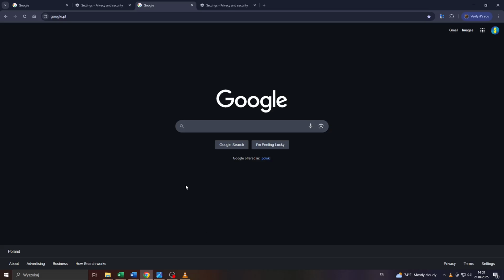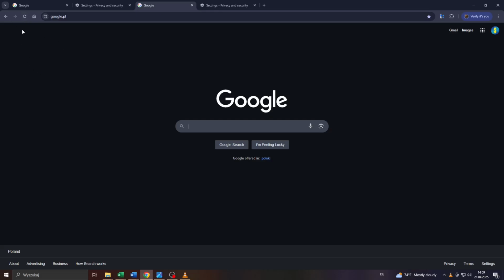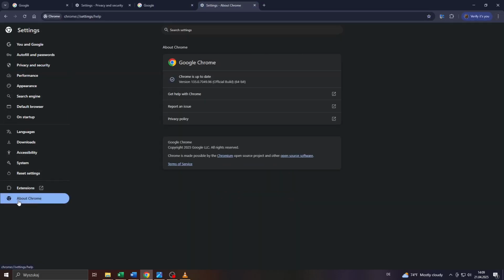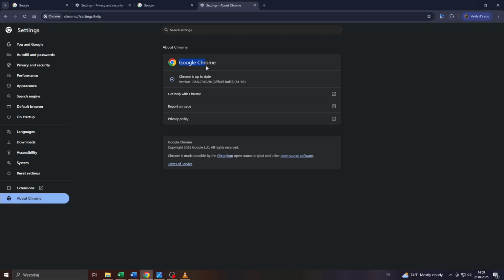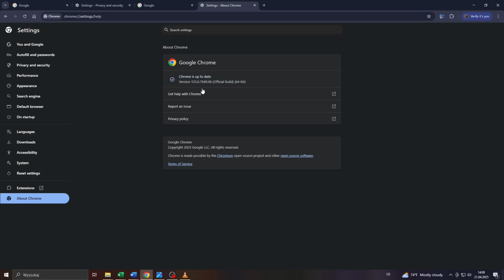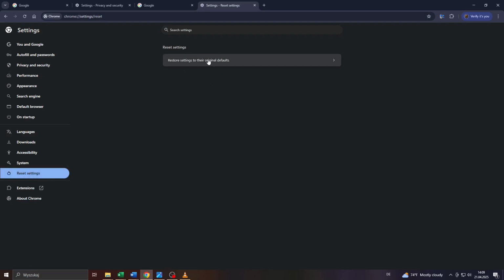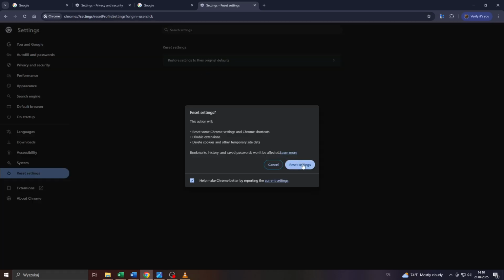How to Refresh Google Chrome | Quick Refresh Guide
Learn how to refresh Chrome without losing data. This simple guide helps keep your browser running smoothly.